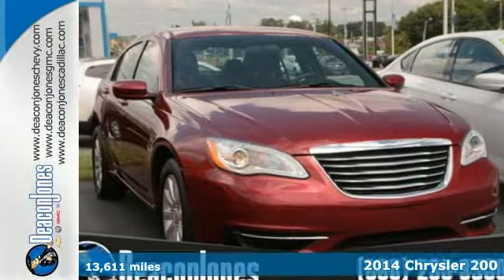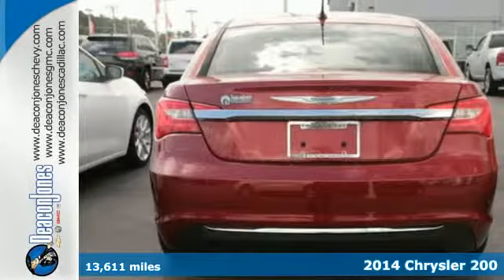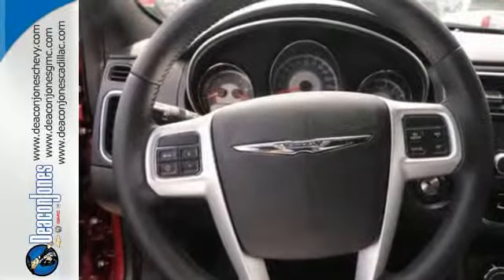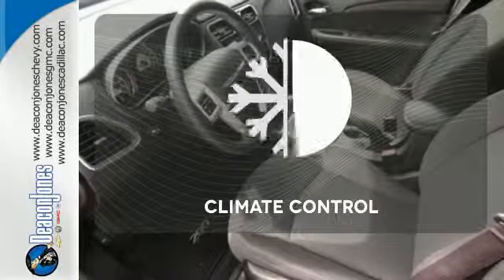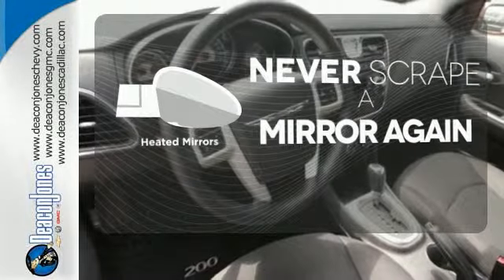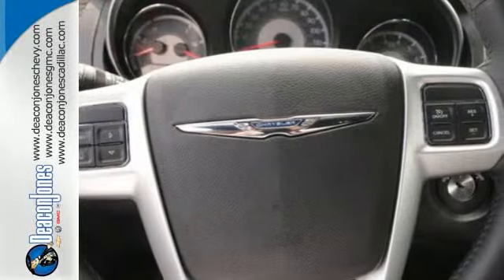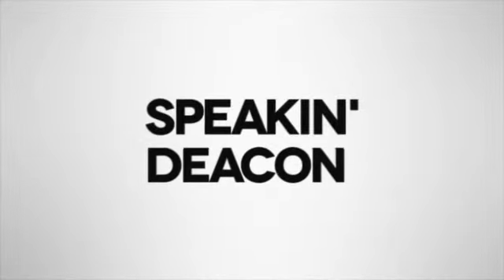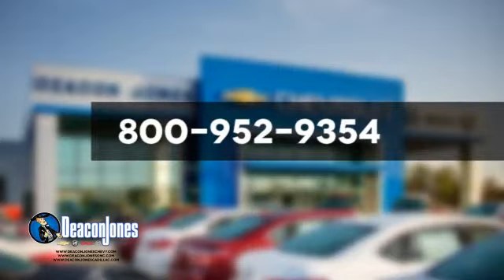2014 Chrysler 200 Smithfield NC Selma, NC RB5367 - SOLD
Year: 2014
Make: Chrysler
Model: 200
Trim: 4dr Sdn Touring
Engine: 2.4L 4 Cylinder Engine
Transmission: AUTOMATIC
Color: BURGUNDY
Mileage: 13611
Stock #: RB5367
VIN: 1C3CCBBB4EN152439
CARFAX 1-Owner, Chrysler Certified. Touring trim. EPA 31 MPG Hwy/20 MPG City! iPod/MP3 Input, CD Player, Satellite Radio, Alloy Wheels, Overhead Airbag. AND MORE! KEY FEATURES INCLUDE: Satellite Radio, iPod/MP3 Input, CD Player, Aluminum Wheels. MP3 Player, Remote Trunk Release, Keyless Entry, Steering Wheel Controls, Child Safety Locks. EXPERTS RAVE: Great Gas Mileage: 31 MPG Hwy. PURCHASE WITH CONFIDENCE: CARFAX 1-Owner 7-Year/100, 000-Mile Powertrain warranty, 3-Month/3, 000-Mile Maximum Care Warranty, Rigorous 125-Point Inspection and Reconditioning, 24-Hour Roadside Assistance, 24-Hour Towing, Carfax Vehicle History Report WHO WE ARE: Choose from thousands of preowned vehicles at Deacon Jones. Deacon Jones opened his first used car lot in 1974 in Princeton, NC and has offered quality preowned vehicles to Johnston and surrounding counties for 34 years. Find domestics and imports- something to fit everyone's budget. Financial Hardships? Give Deacon Jones the opportunity to help you reestablish your credit. We look forward to assisting you with your next vehicle purchase. Eastern N.C.'s Largest Volume Dealer. Fuel economy calculations based on original manufacturer data for trim engine configuration. Please confirm the accuracy of the included equipment by calling us prior to purchase.

Address:
1115 North Bright Leaf Blvd